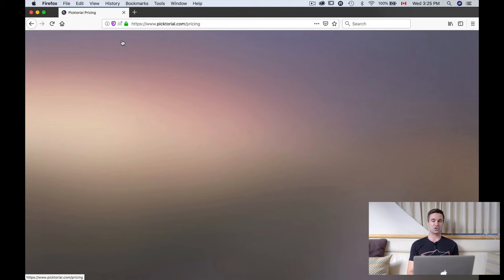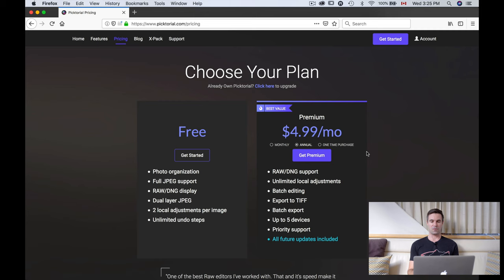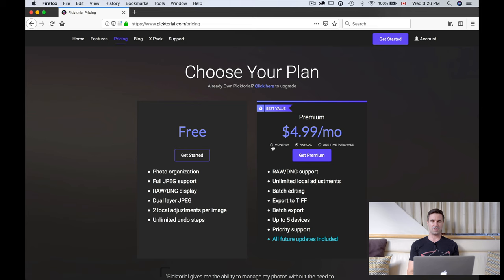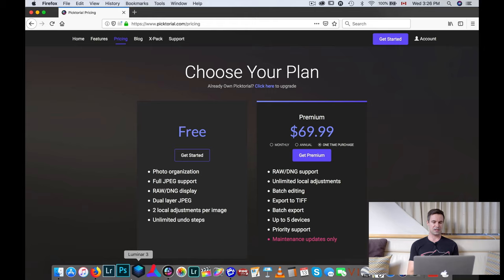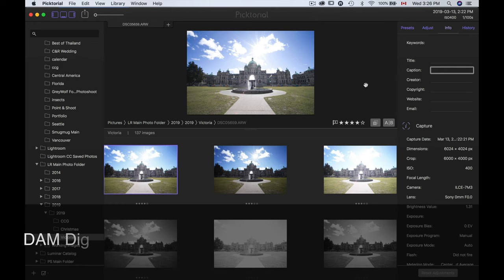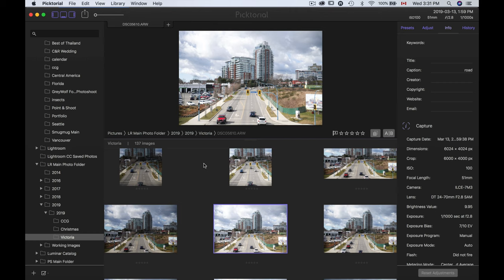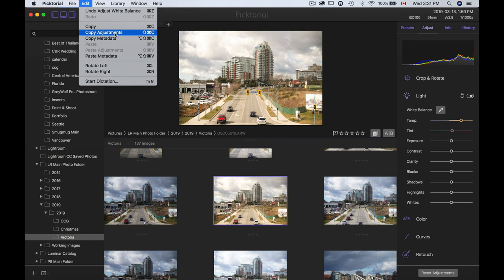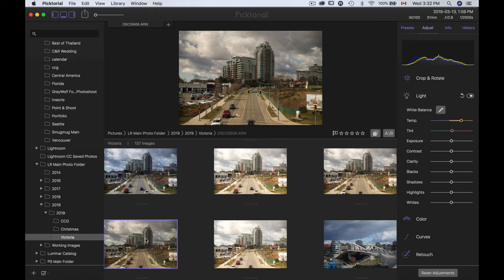Picktorial 4 - What's New?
See the new features and pricing model.